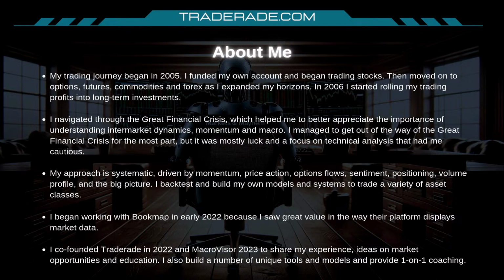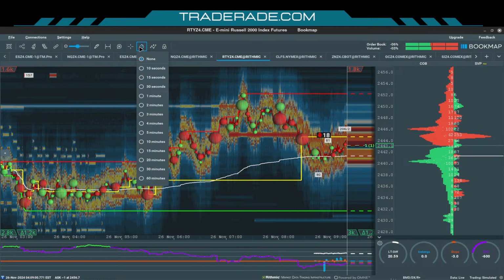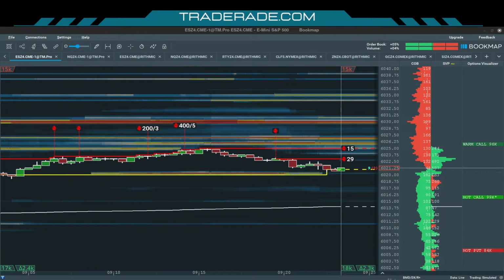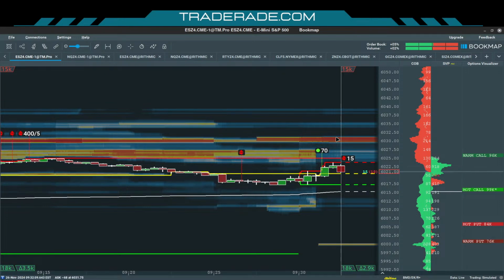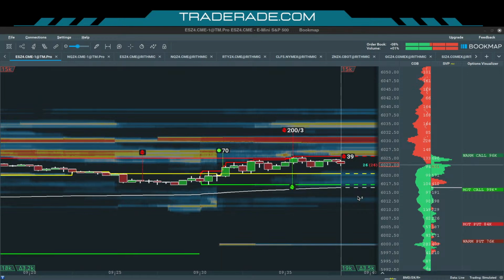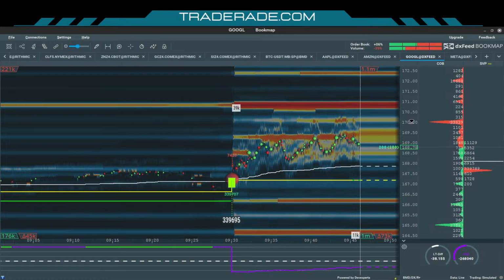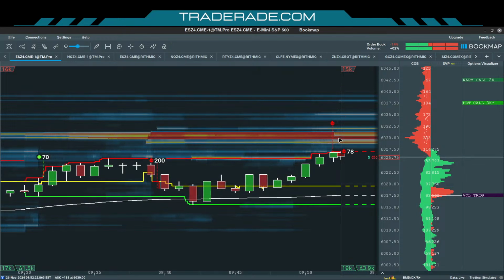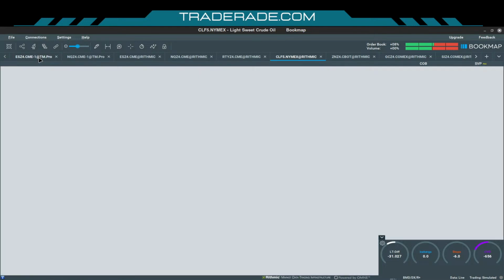Back to the Futures with Markets & Mayhem: Live Orderflow Analysis of Stocks & Futures using Bookmap